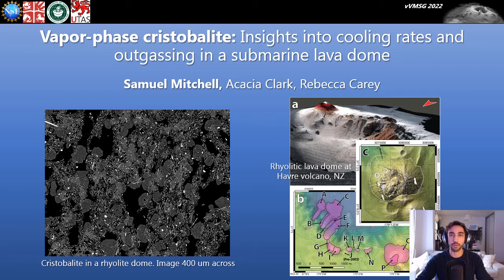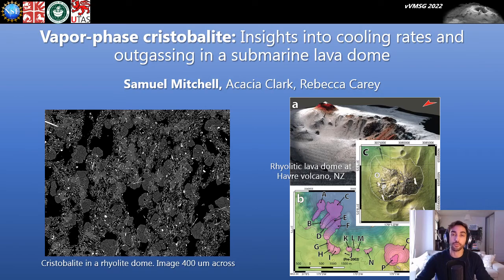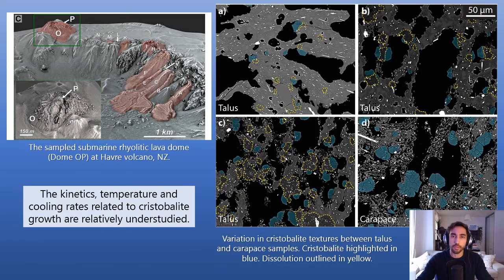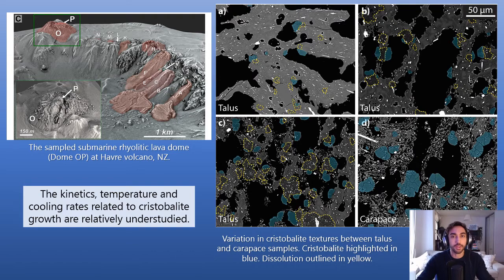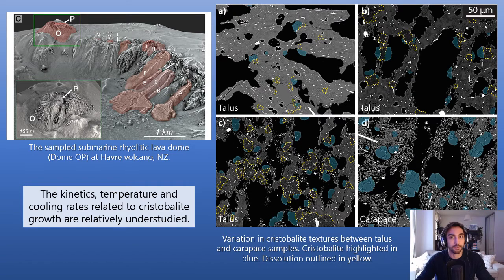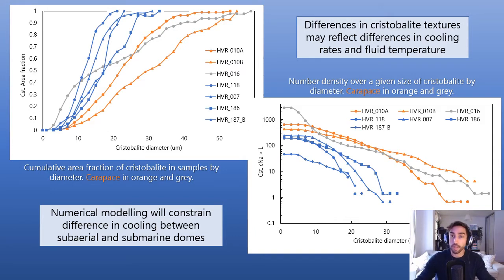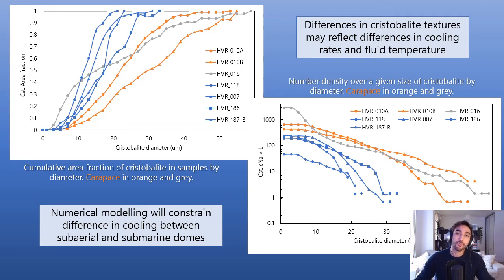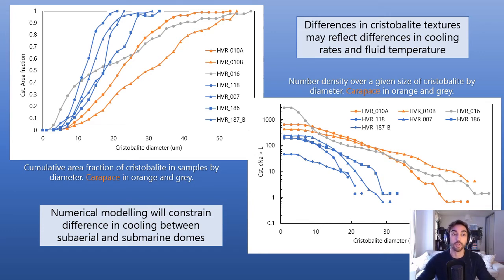Sam Mitchell (University of Bristol) VMSG Conference 2022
In this flash talk Sam Mitchell (University of Bristol) shares their work on 'Vapor-phase cristobalite: Insights into cooling rates and outgassing in a submarine lava dome'